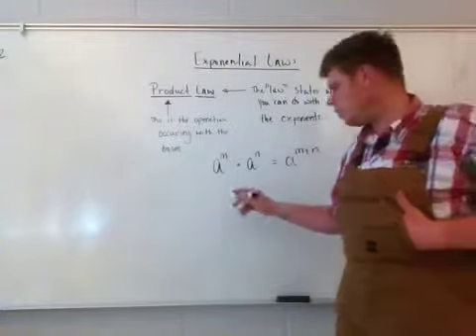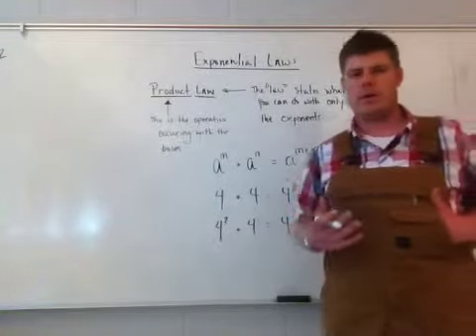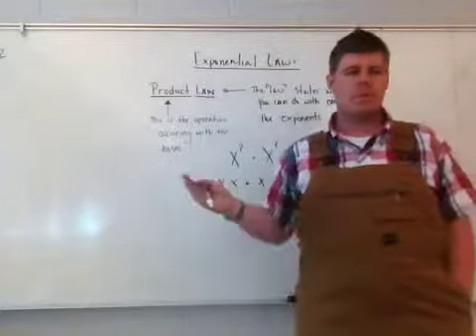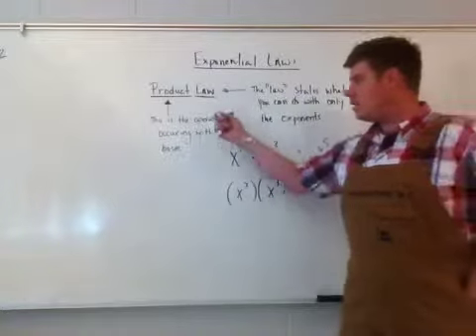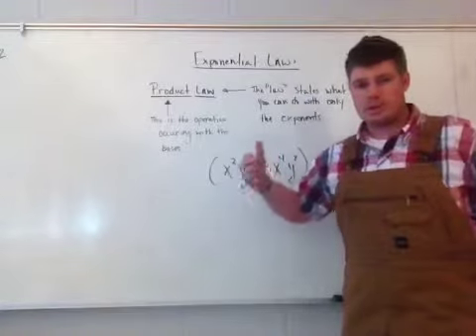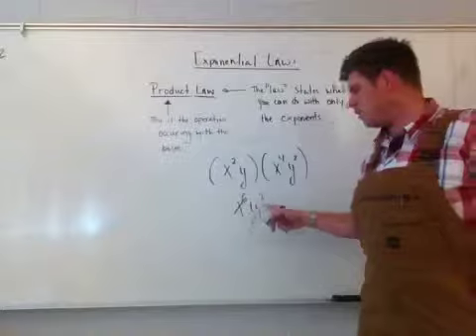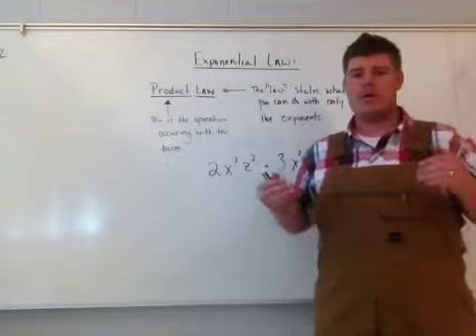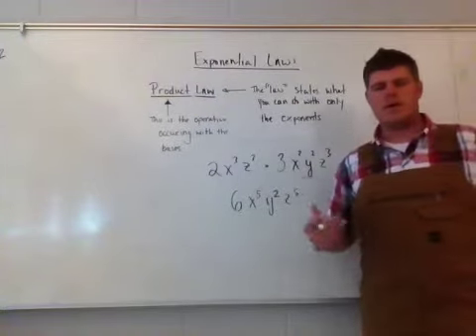Product law of exponents